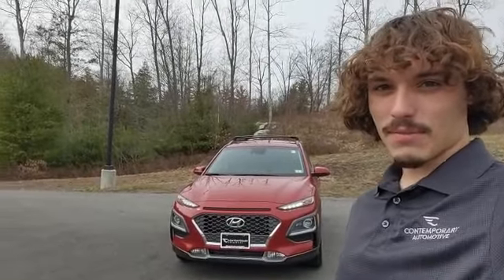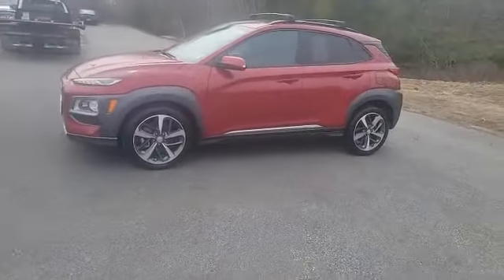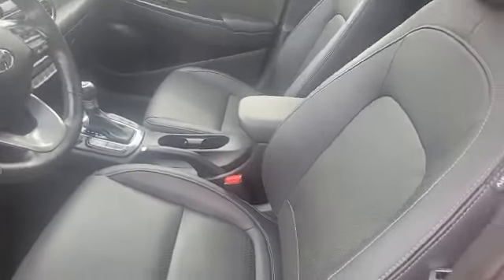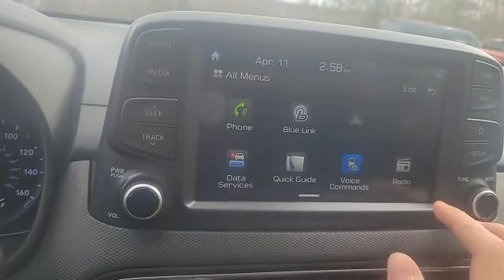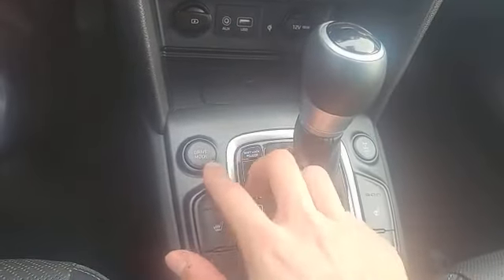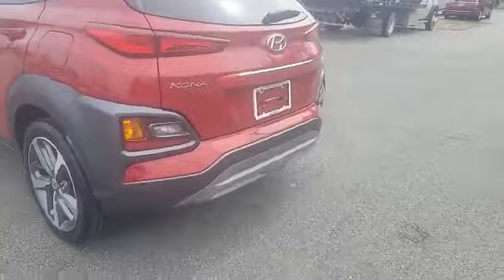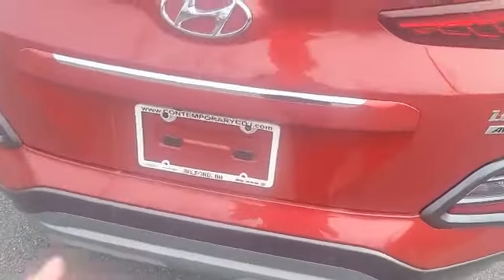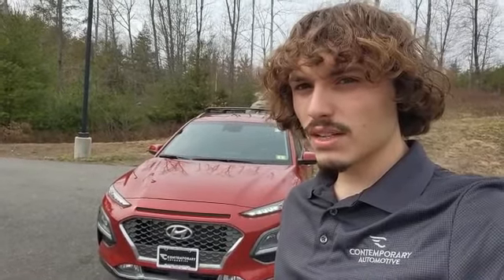P078-2 2021 Hyundai Kona